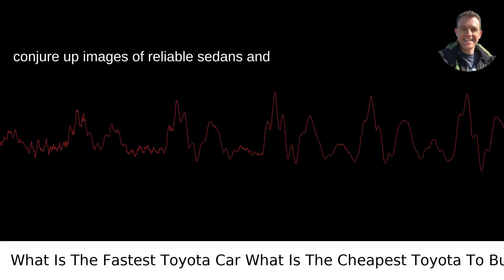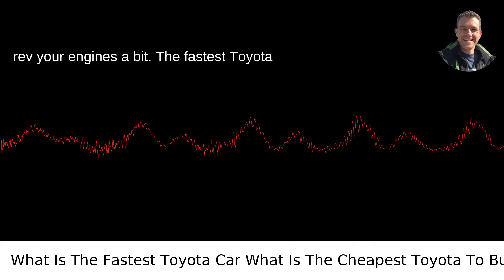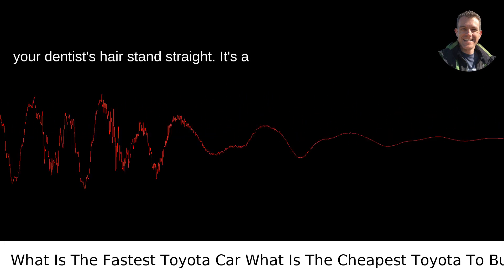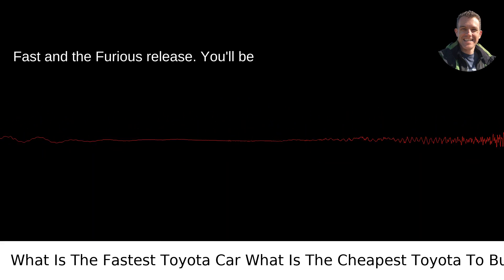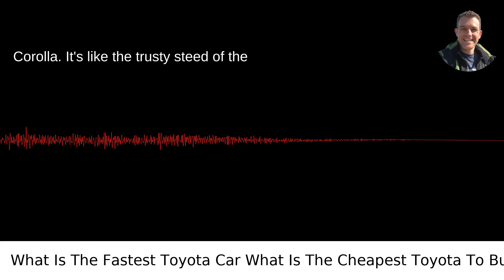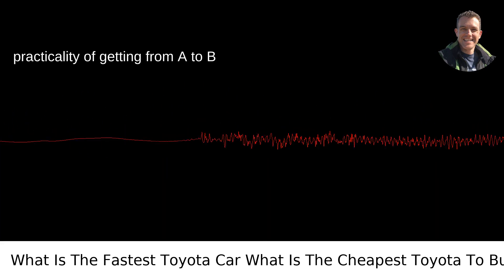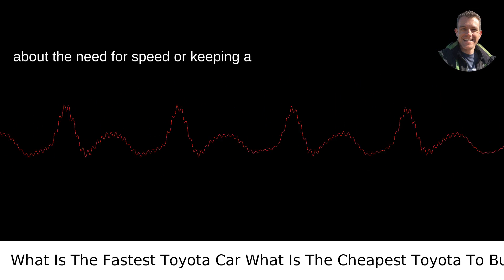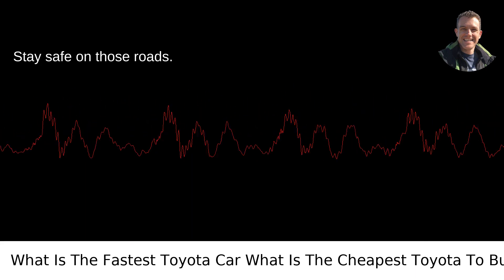What Is The Fastest Toyota Car What Is The Cheapest Toyota To Buy?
/answer/Scott-Krager My video answer to the question: What Is The Fastest Toyota Car What Is The Cheapest Toyota To Buy?